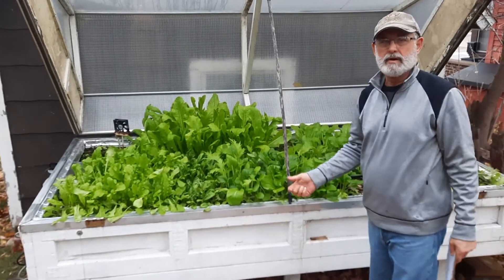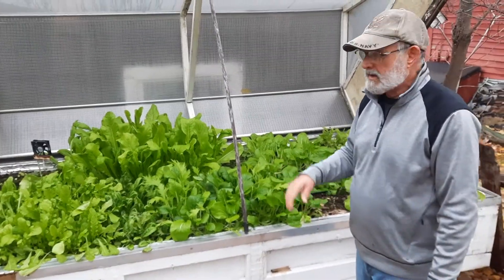Boomer Bloomer Test Findings November 12, 2021, U.P. of Michigan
For 8 years the Boomer Bloomer proved to grow a consistently robust garden using only natural light for 9-1/2 months per year in the Upper Peninsula of Michigan where the normal growing season is 3 months.  This video reveals two things, the cost to operate a Boomer Bloomer as temperatures drop going into winter, and might a Boomer Bloomer be used to grow mushrooms?